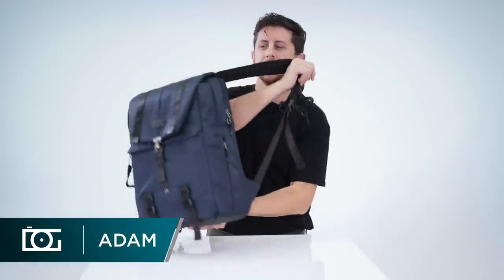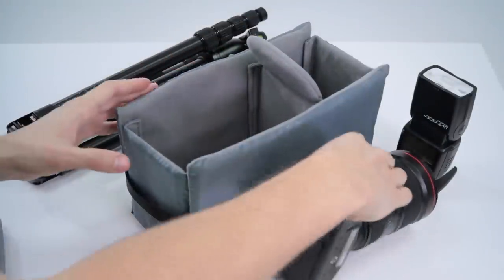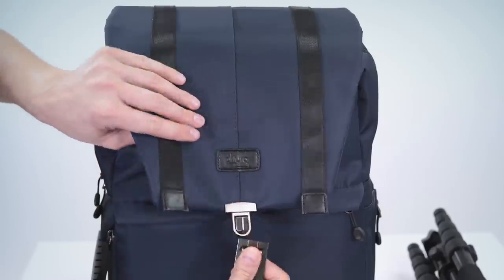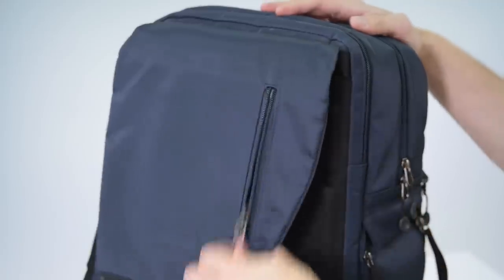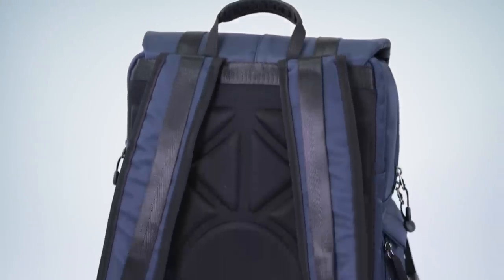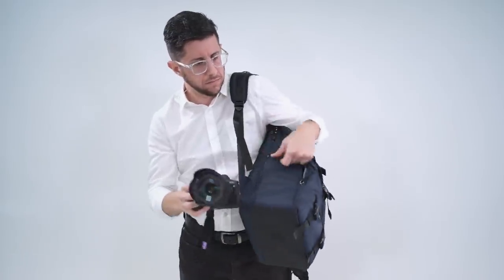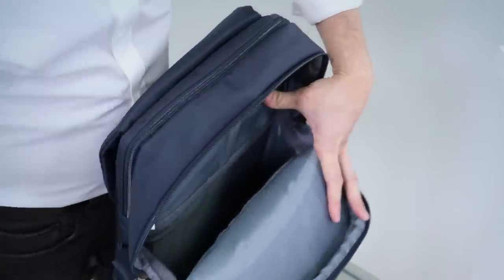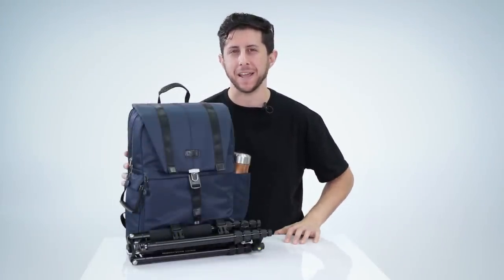Best Camera Backpack Under $50 | Altura Photo Navigator Camera Backpack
If you are a photographer who is on the move and needs a versatile professional grade camera bag, this might just be the bag you’ve been looking for.

We introduce you the Altura Photo Navigator backpack for a camera, laptop, and everyday use.

Features:
• Well-padded body and shock-proof padded insert with adjustable padded dividers and a hand grip for sliding it out of the easy access panel door.
• Plenty of additional pockets for accessories and smaller items: zippered pocket across front panel, zippered pocket under top flap, two flat vertical pockets inside the top compartment, two small pockets with flaps and Velcro closure for smaller items like batteries, and SD cards inside the easy access panel.
• Non-slip, reinforced bottom wipes clean.
• Breathable 3D airflow padding on rear panel and straps keeps your back comfortable, cool and dry.
• Stretch mesh water bottle pocket on side panel also has zip closure to hide when not in use.
Compatibilities
Compatible with all Canon, Nikon, Sony, and other DSLRs and photographic equipment.
Example: Can fit a full frame body and a 70-200mm lens in the lower compartment.
Dimensions:
• Exterior Dimensions: 18 x 12.25 x 6.3 inches (45.7 x 31.11 x 16cm)

Meet the new Altura Photo Navigator Backpack | REVIEW